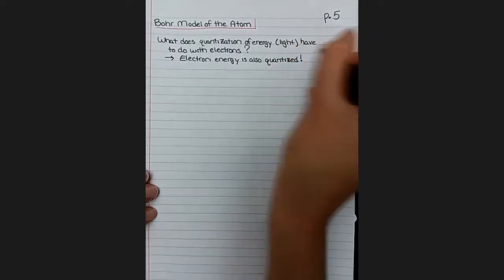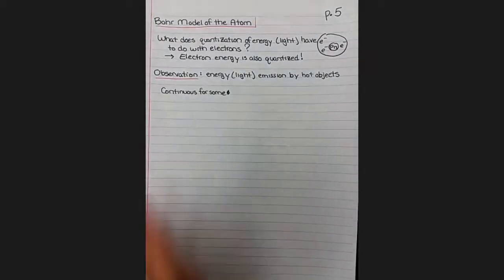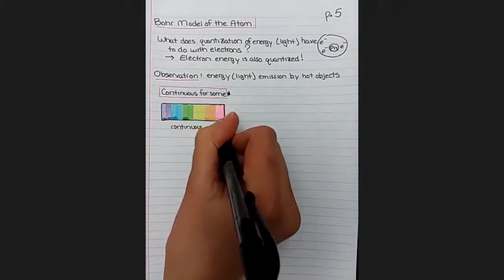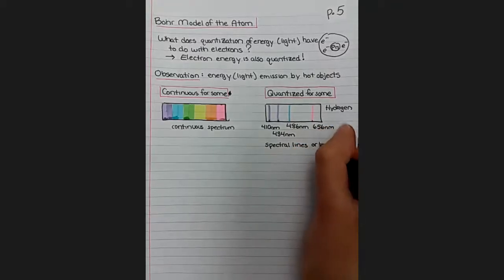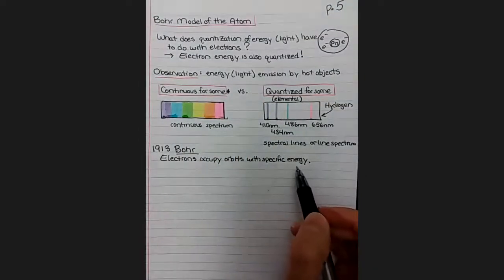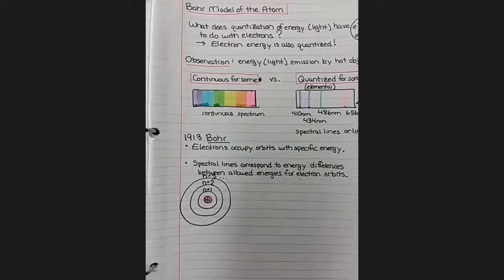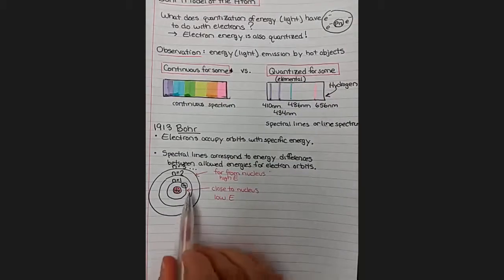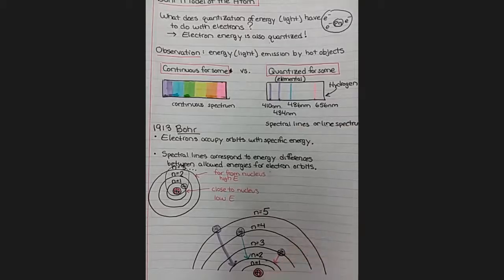Electronic Structure - 5. Bohr Model of the Atom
The Bohr model of the atom uses the quantization of energy to explain why elements emit quantized energy rather than continuous energy when they are heated to high temperatures. This model asserts that electrons occupy orbits with specific energy values. Orbits closer to the nucleus have lower energy, and orbits further from the nucleus have higher energy. Each line in a quantized emission spectrum represents the energy difference between 2 of these orbits.